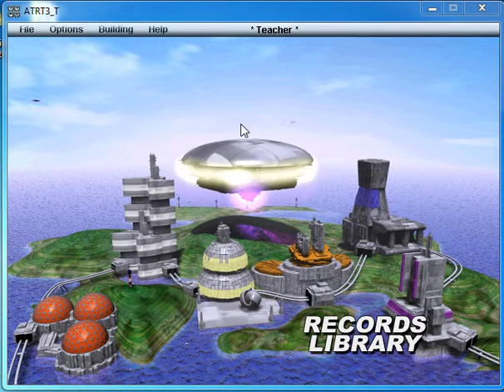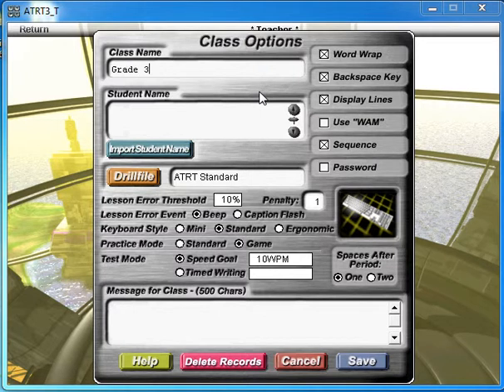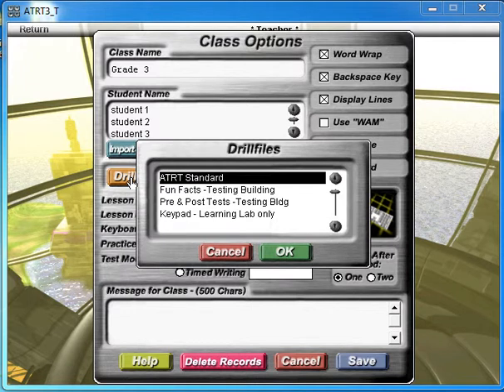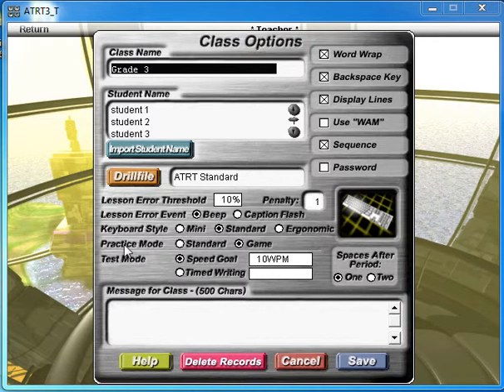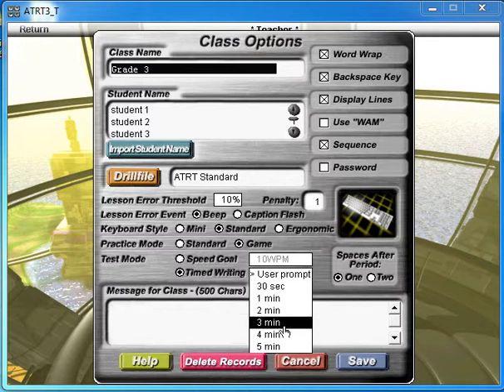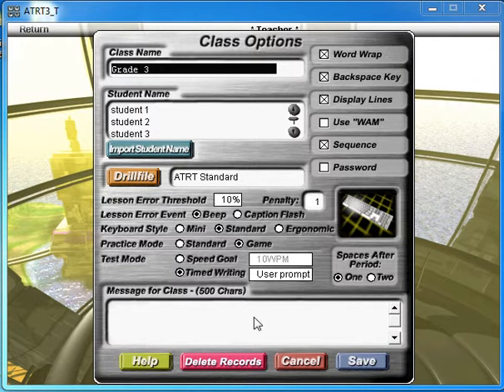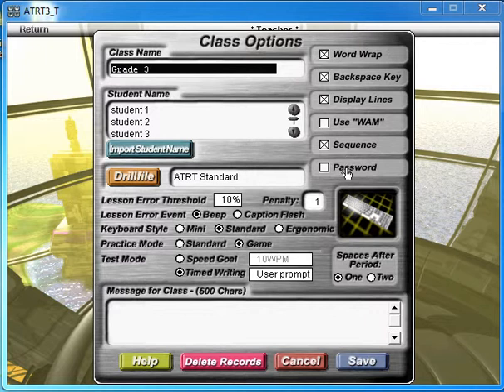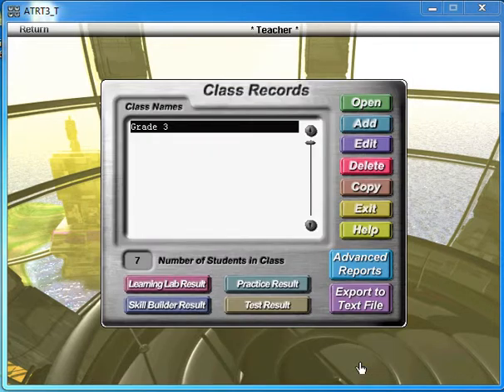All the Right Type 3 Plus - adding classes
This video demonsrates how to teacher's can add classes by importing .txt files